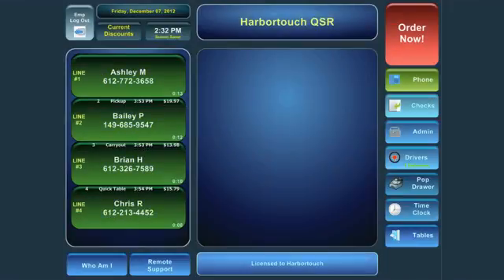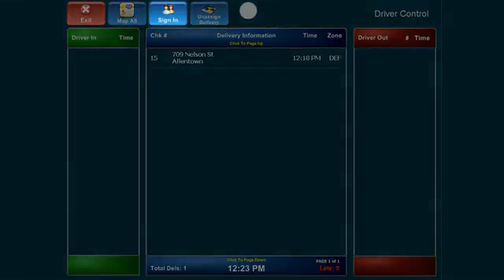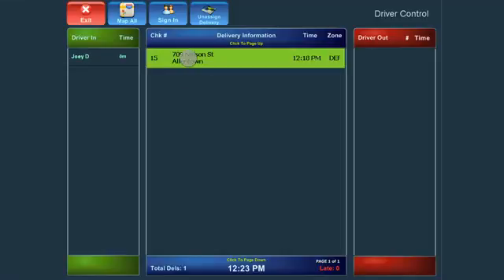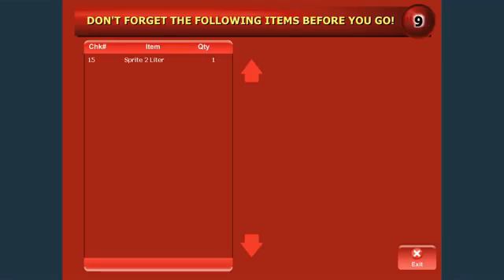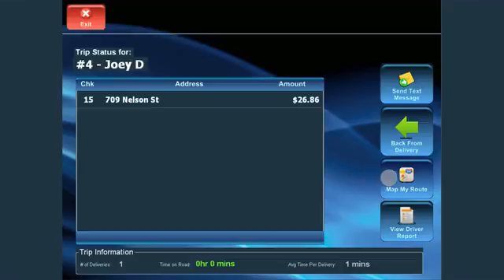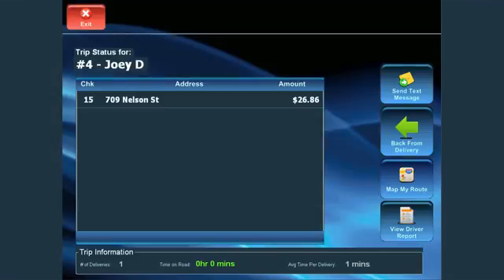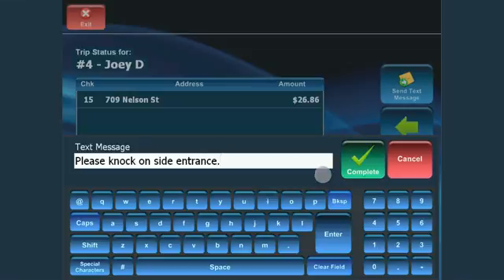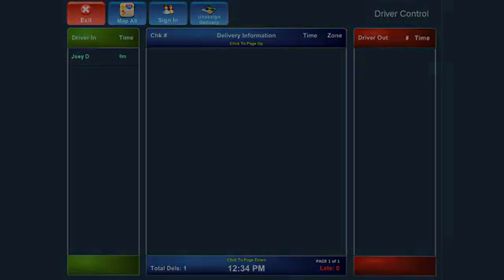QSR EmpSec08 WEB Final from Harbortouch POS on Vimeo